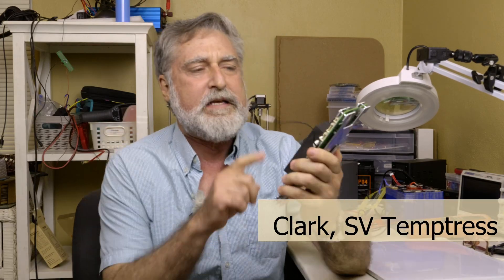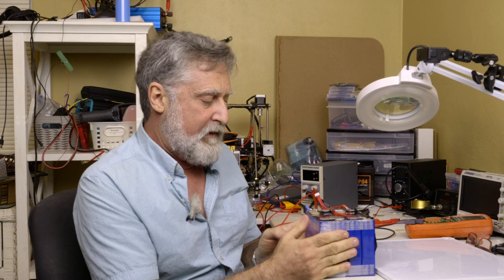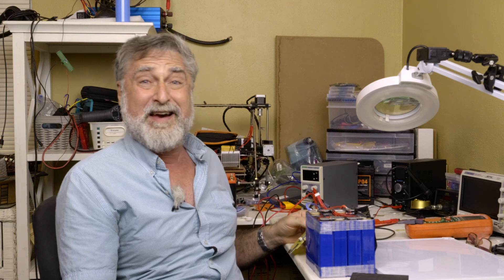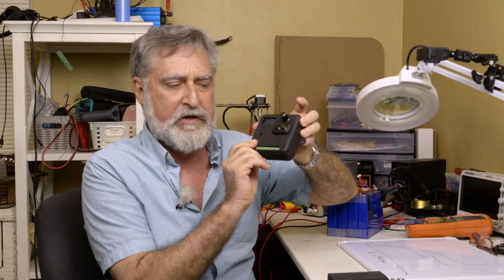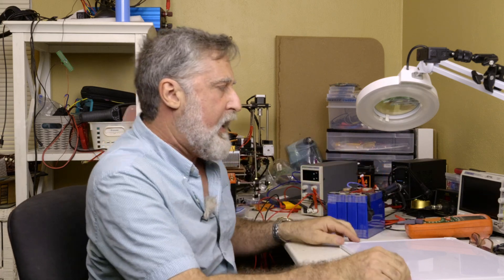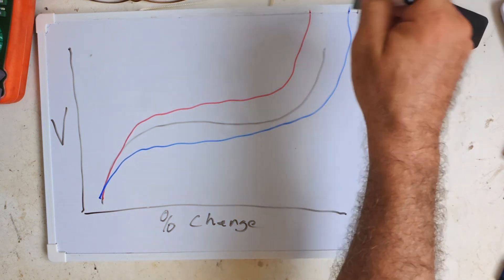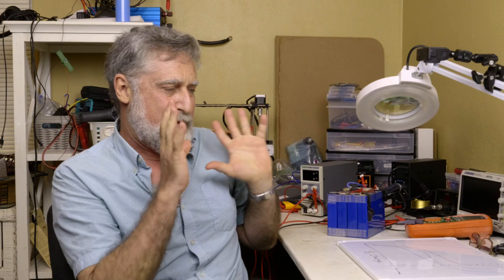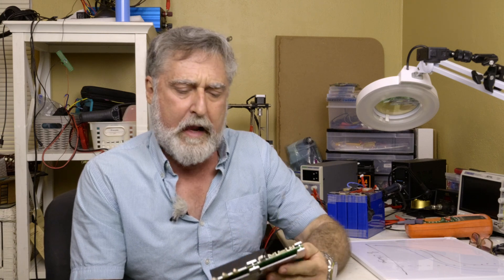What is a BMS really??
In this video I talk about what the BMS in your LiFePO4 battery (or any lithium battery really) is in simple terms.  Why it's absolutely needed and what it can and cannot do.